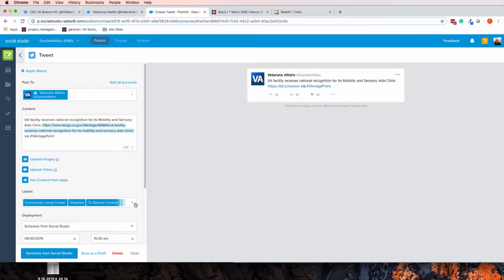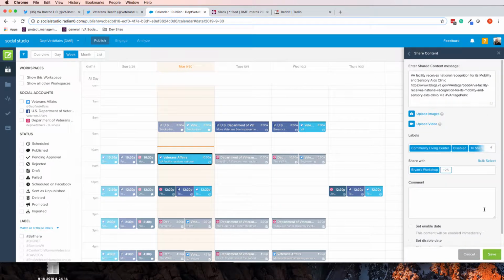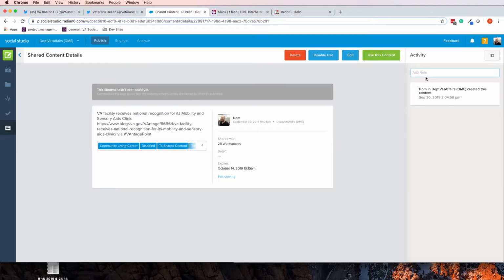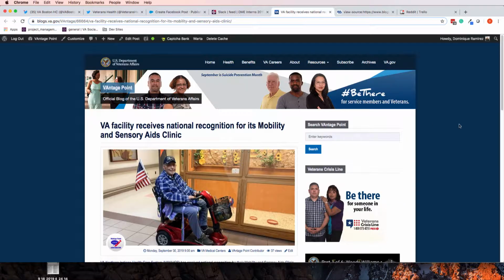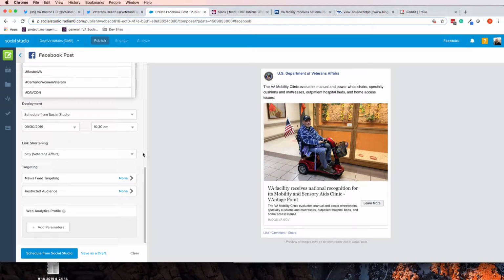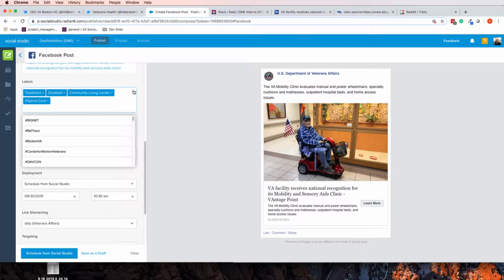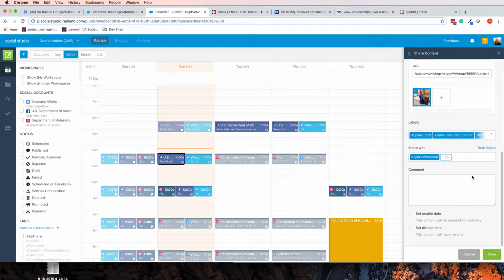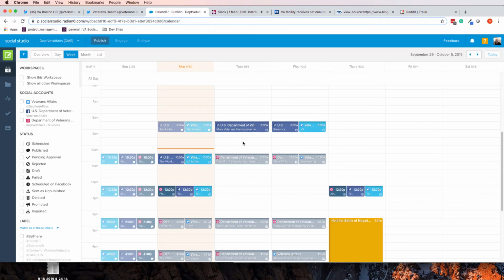How to send to Shared Content | Social Studio #12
This video goes over how to add content to Shared Content in Social Studio.